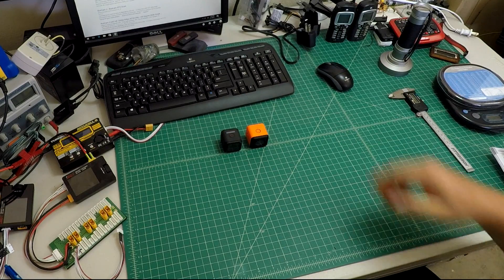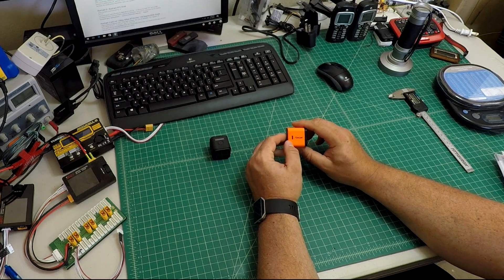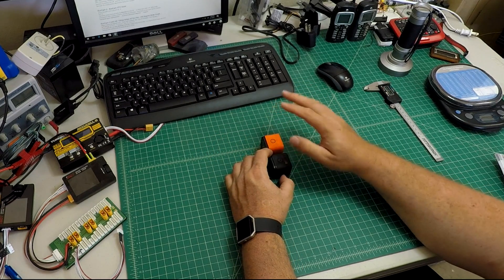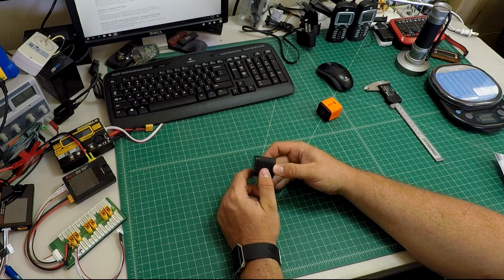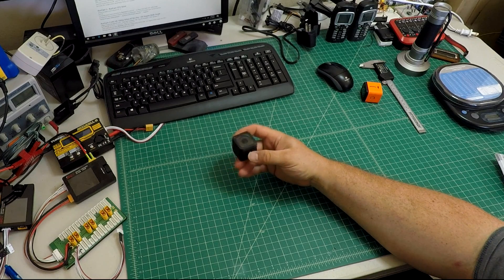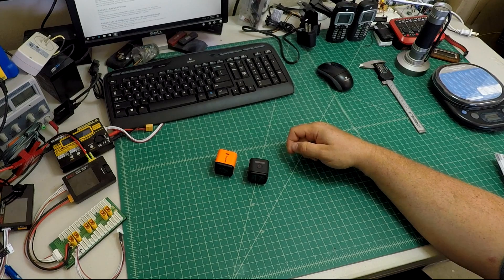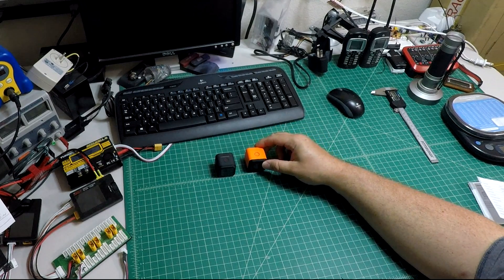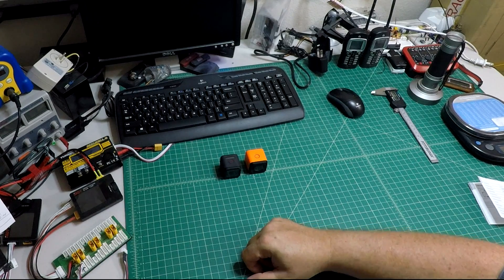RunCam 3 vs GoPro Session 4 side by side video and specs!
Is the new RunCam 3 a GoPro Session killer ? Find out with side by side video. We talk about the specs and then you can decide for yourself! This is FPV related so we don't go into all the features a normal FPV pilot wont use.